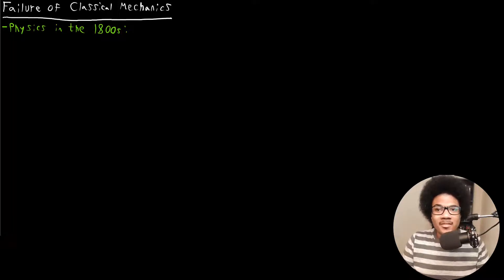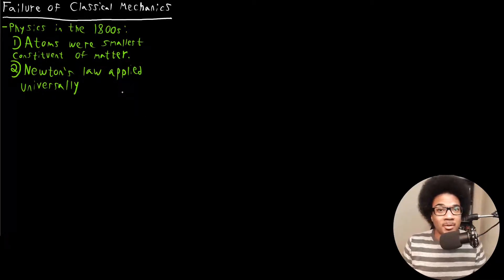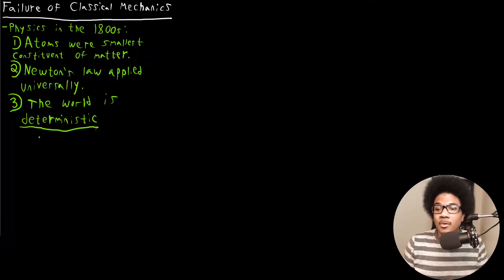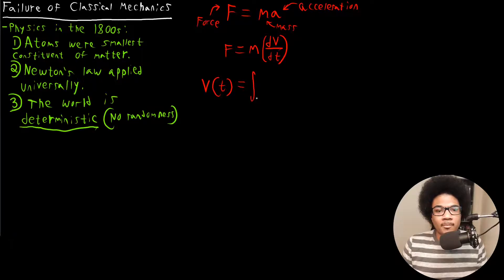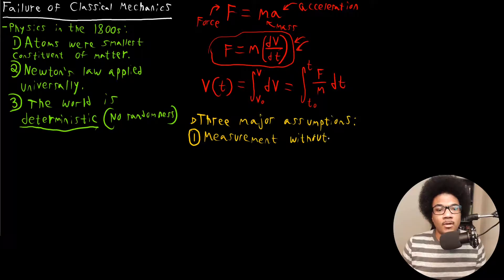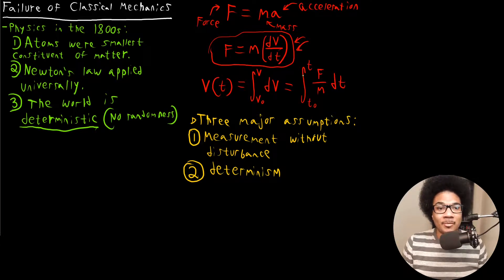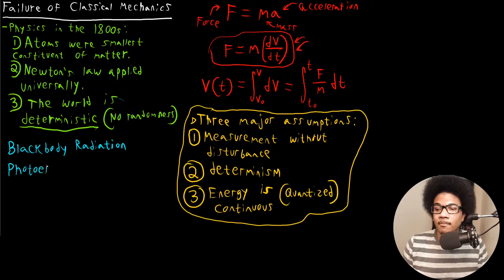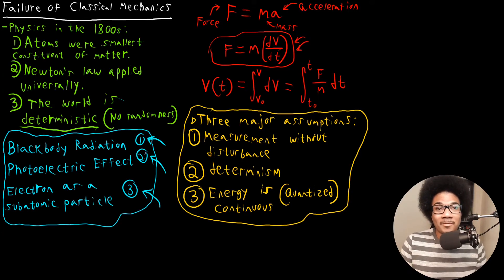Failure of Classical Mechanics | Physical Chemistry II | 1.2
Physical chemistry lecture giving an overview of the failure of classical mechanics. Quantum mechanics is born out of the struggles of classical mechanics and this video summarizes the key experiments that brought about this shift. The key reasons that classical mechanics failed to explain certain experiments is given.